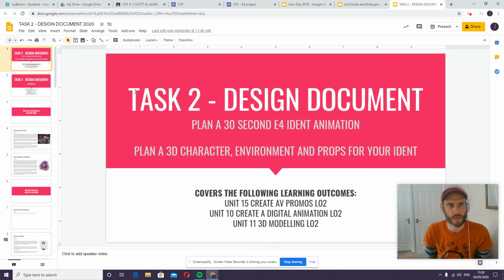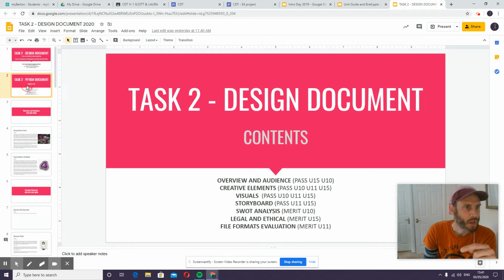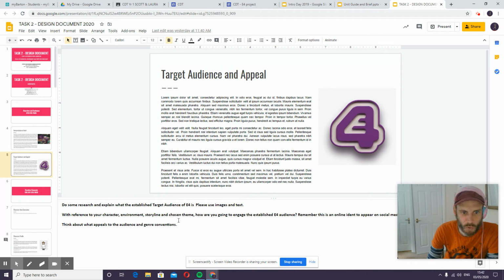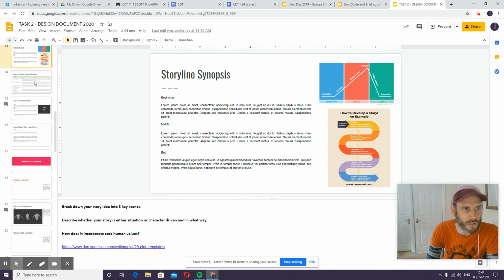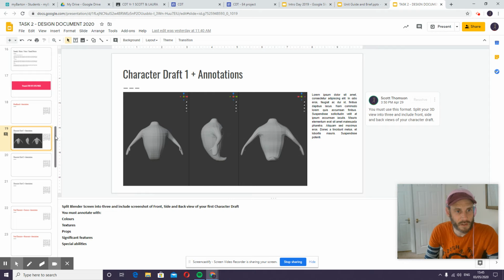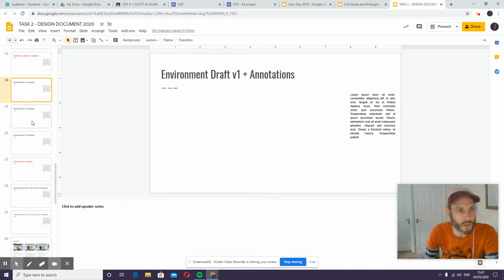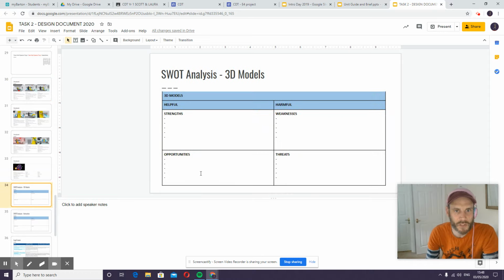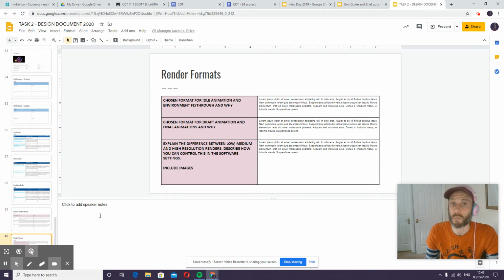E4 Design Doc Overview